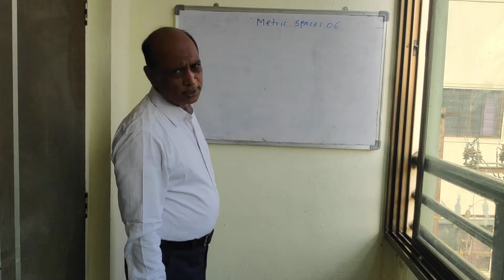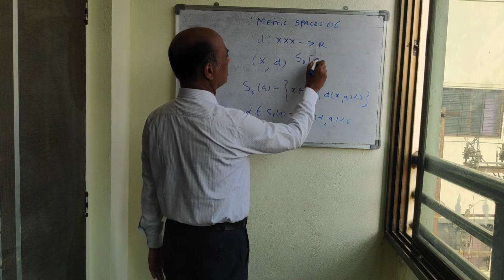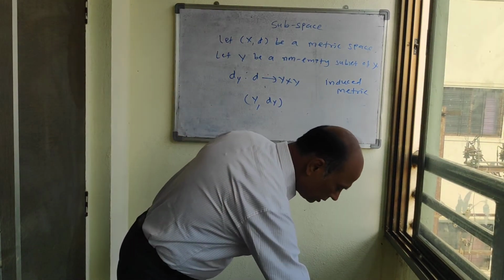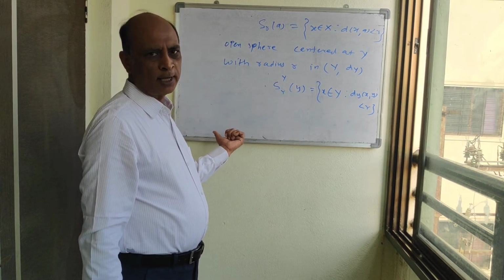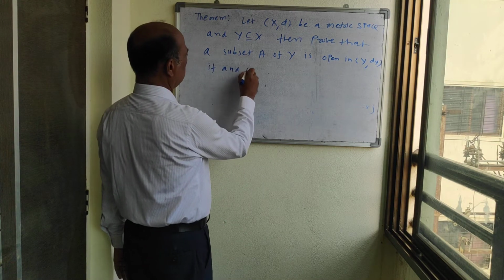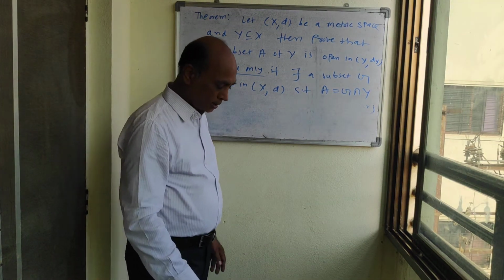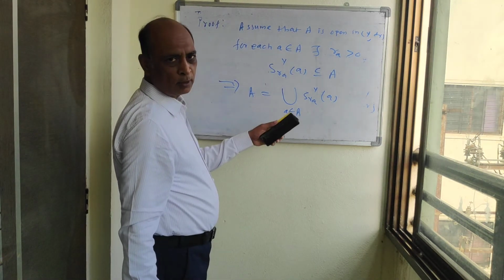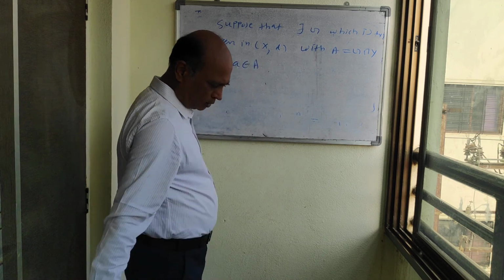Metric spaces 06